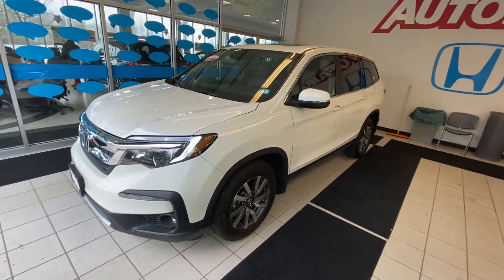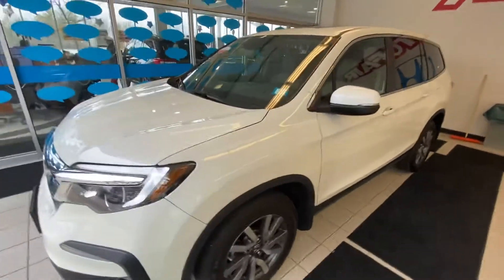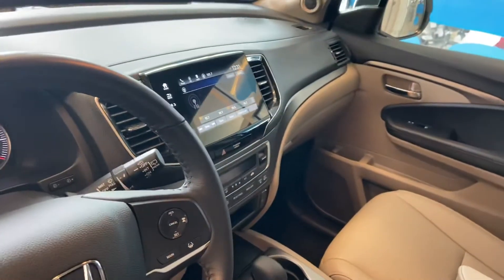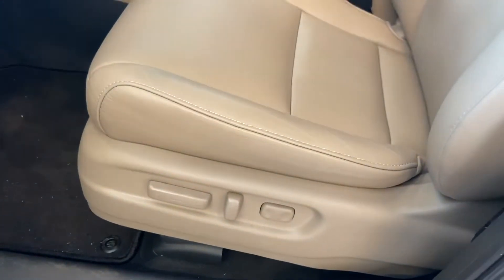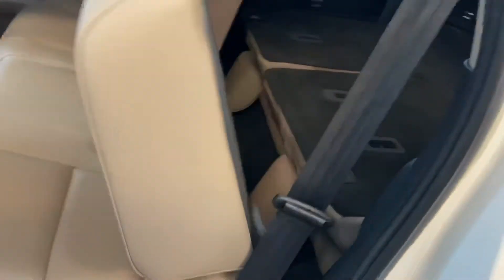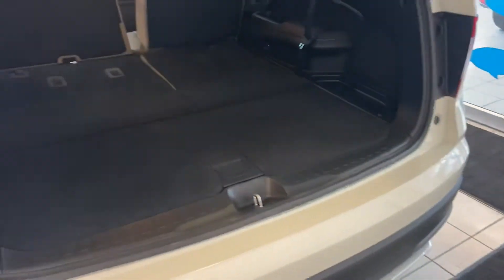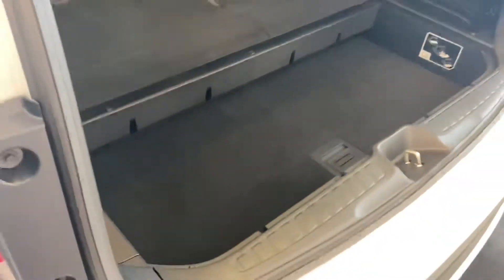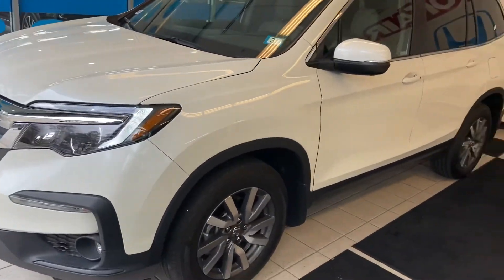2019 Honda Pilot for Tenzin!!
Hope you enjoy this short video Tenzin! If you have any further questions, reach-out to us over here at AutoFair Honda and we will take great care of you. Thank you and have a wonderful day!